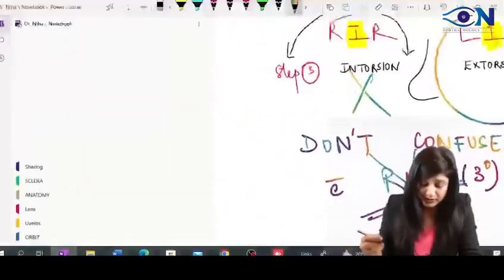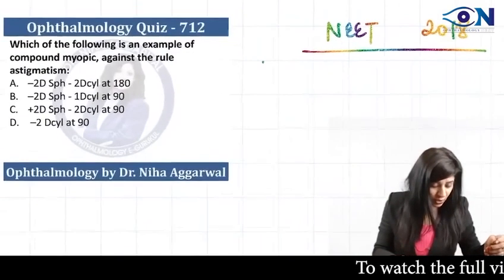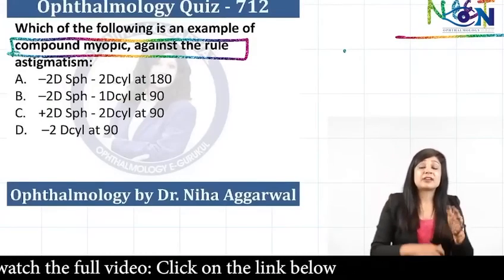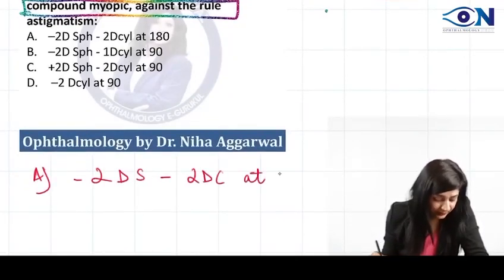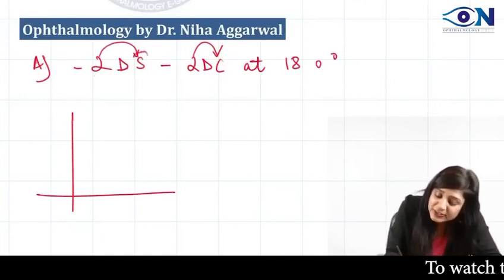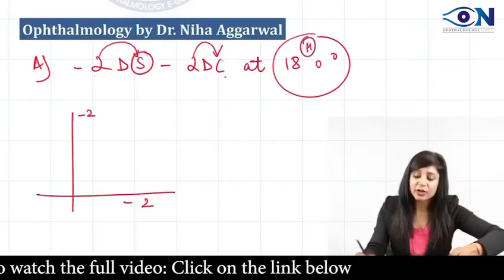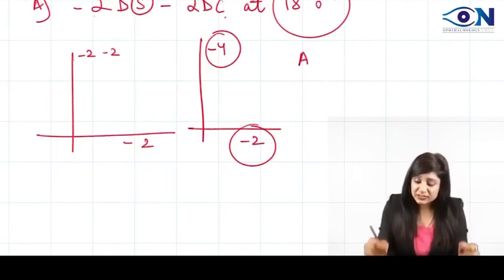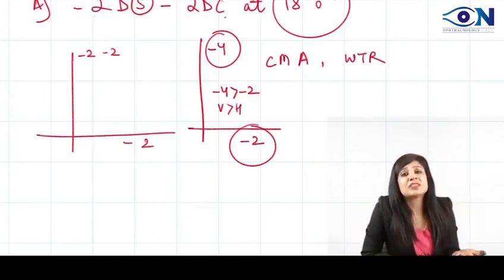One shot ophthalmology for neet pg / inicet/parks 3 step test easy version